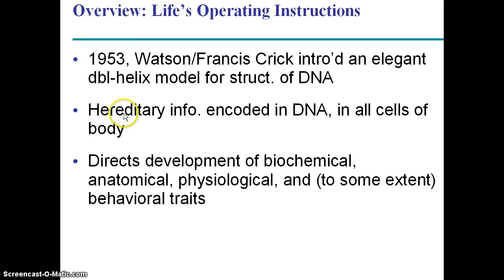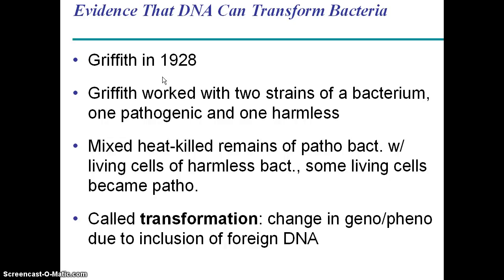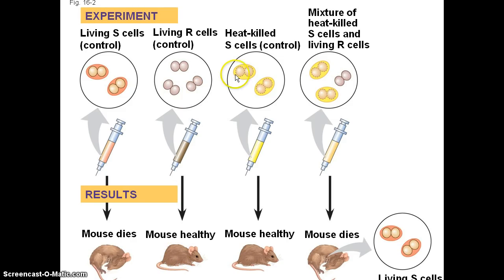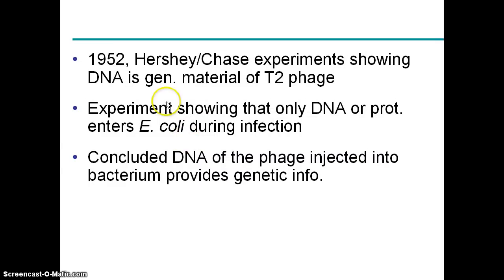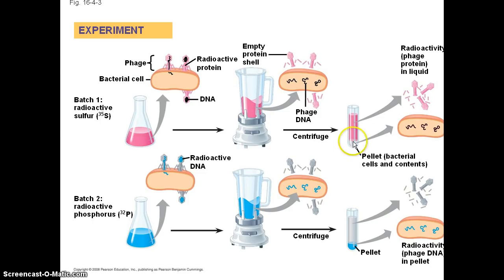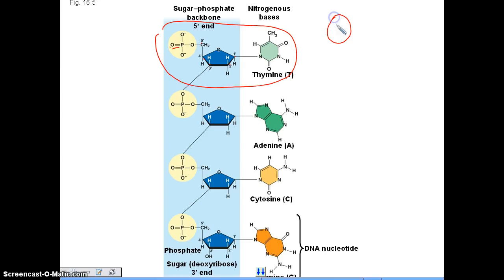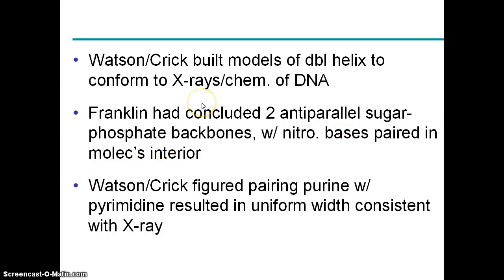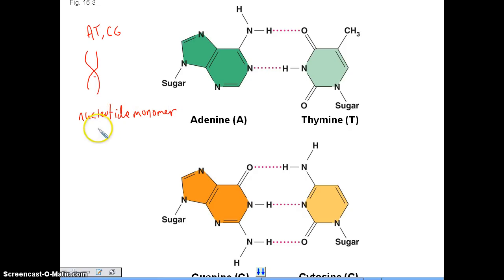Chapter 16, Video 1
This video reviews Section 16.1 from the textbook